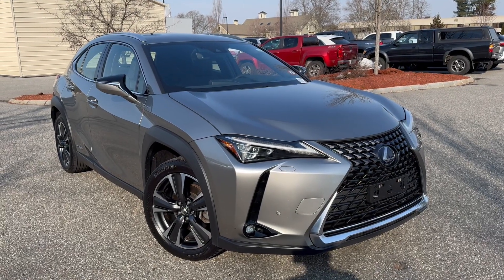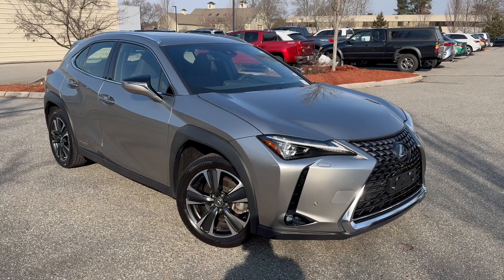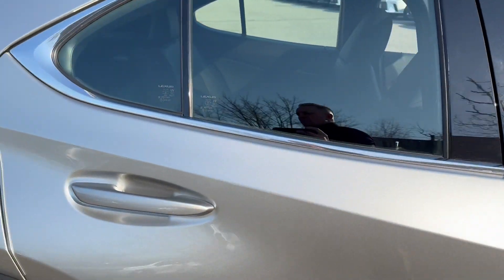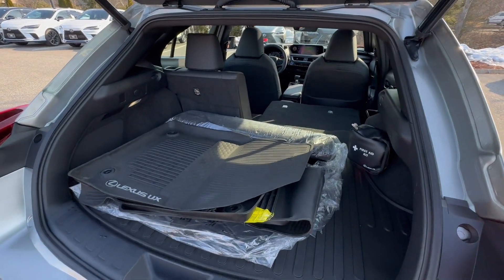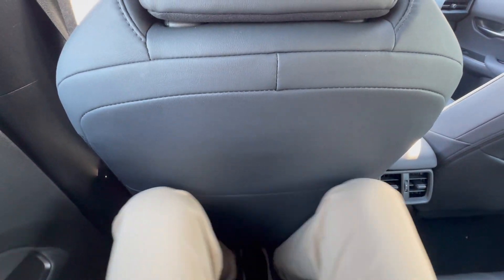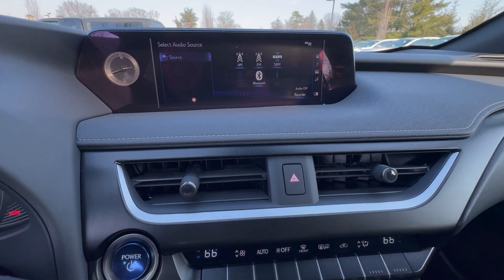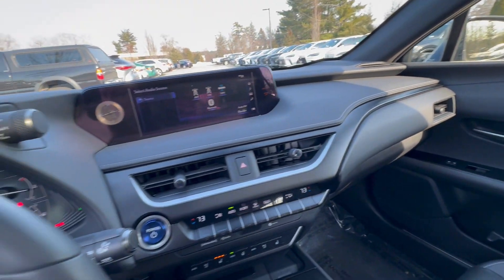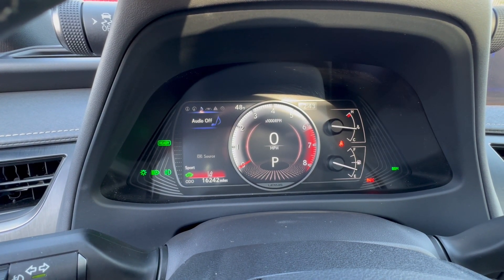LCertified 2021 Lexus UX 250h Luxury Sport Utility in Bedford M2048016 Ira Lexus of Manchester